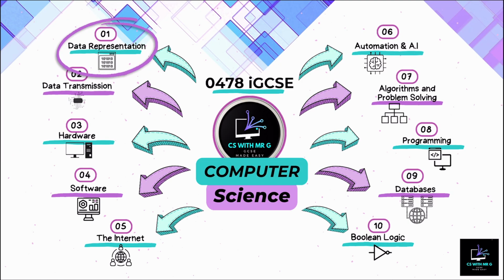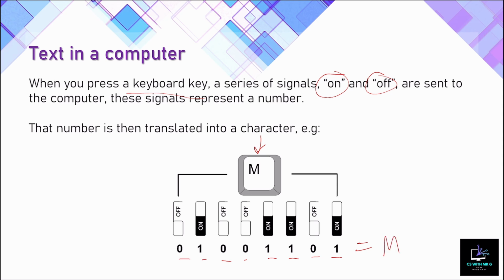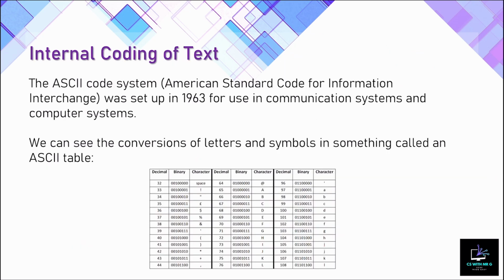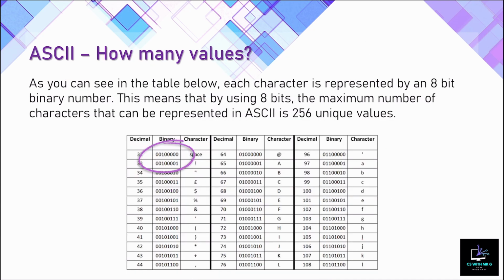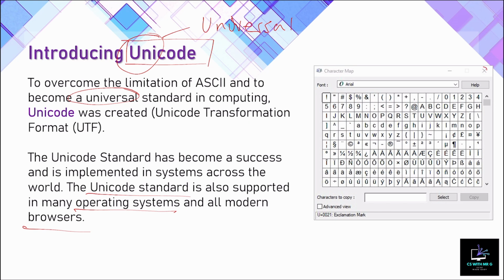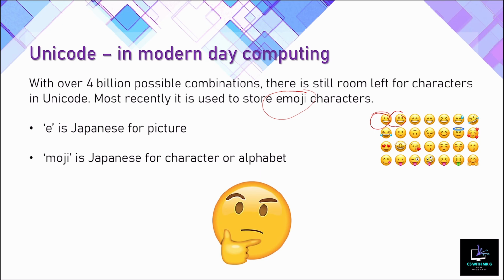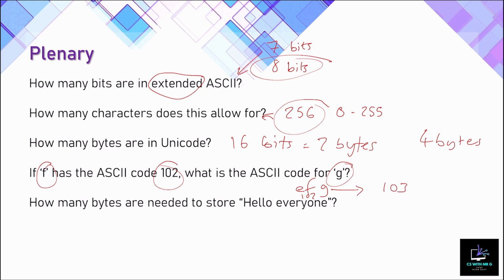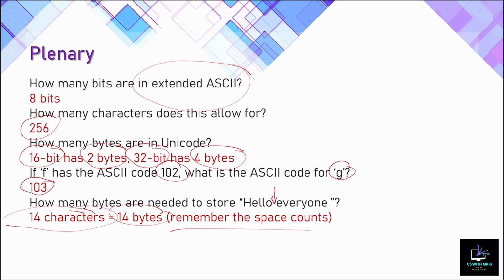0478/0984 iGCSE Computer Science - Unit 1 Lesson 5: Character Sets - ASCII and Unicode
📌 0478/0984 iGCSE Computer Science - Unit 1 Lesson 5: Character Sets

Welcome to Unit 1, Lesson 5 of the iGCSE Computer Science (0478/0984) course! In this lesson, we explore Character Sets, the essential system that allows computers to represent text and symbols using binary.

🎥 Lesson Breakdown:
0:00 - Intro
1:24 - Text in a computer
3:04 - ASCII character set
5:25 - Unicode
7:30 - Practice Questions

🔹 Topics Covered:
✅ What is a Character Set?
✅ How do computers store text using binary?
✅ ASCII vs Unicode – What’s the difference?
✅ Why are different languages and symbols supported?

📚 Perfect for:
✔️ iGCSE Computer Science students
✔️ Anyone curious about how computers handle text
✔️ Teachers & educators looking for clear explanations